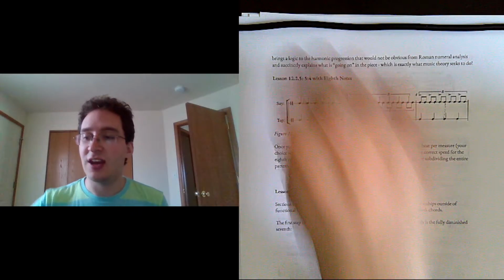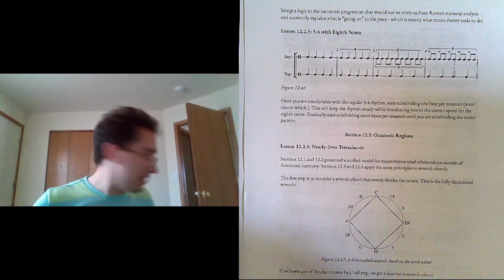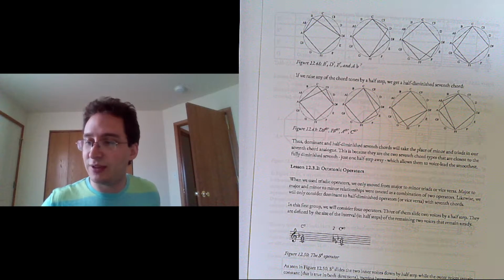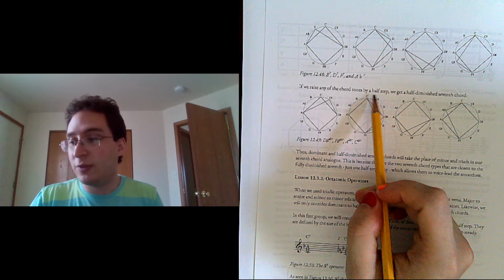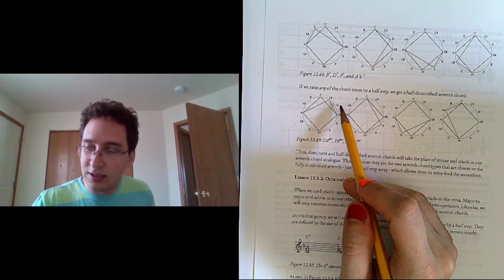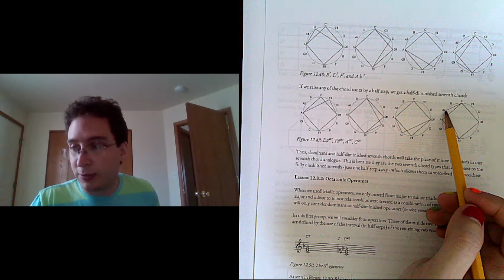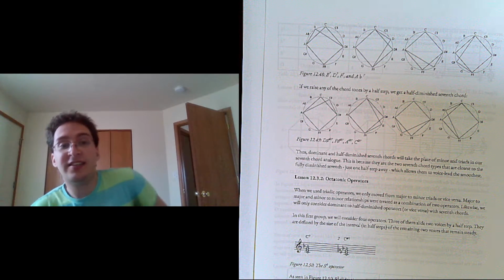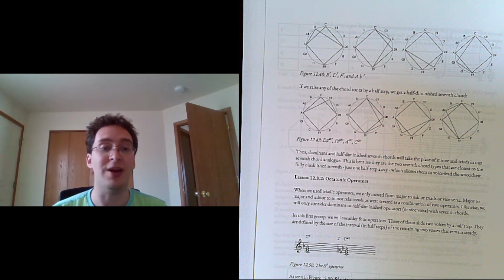Lesson 12.3.1: Nearly-Even Tetrachords